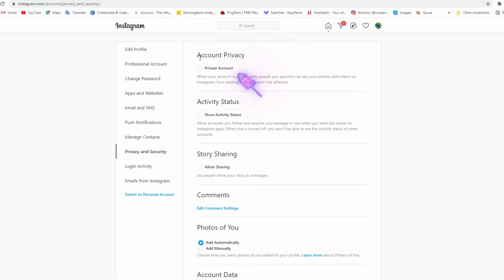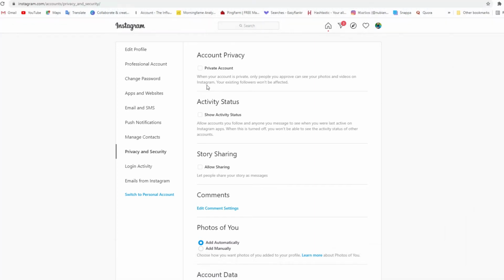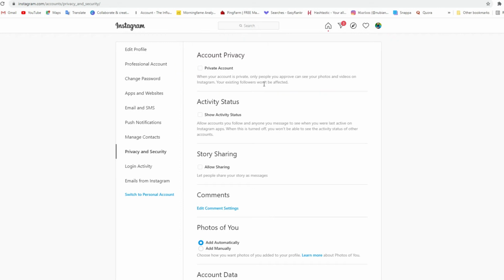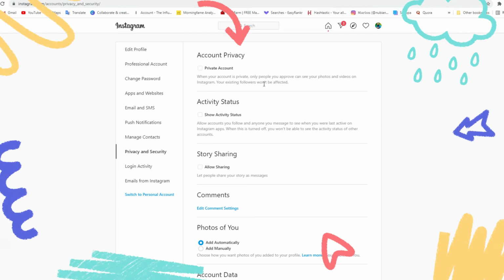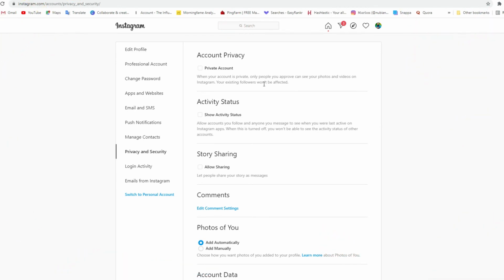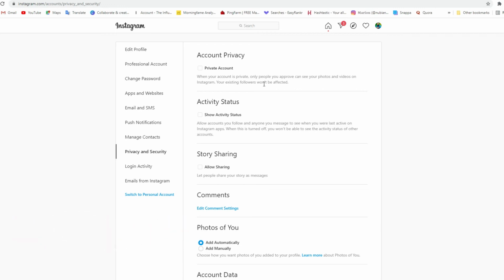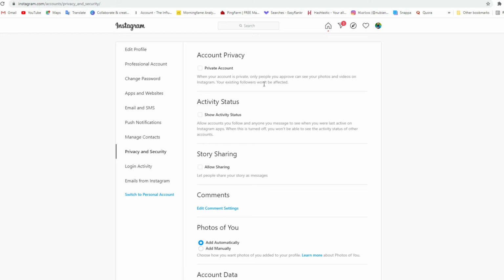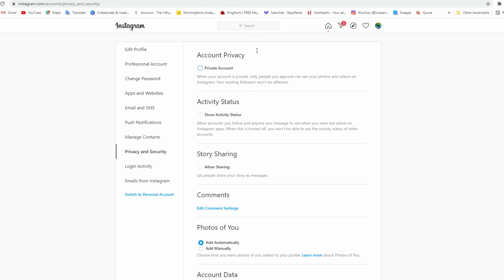How to Switch Public Account to Private In Instagram 2021 | Instagram Privacy Settings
How to Switch Public Account to Private In Instagram 2021 - Instagram Privacy Settings. Switching your Instagram account from public to private couldn't be much easy.
 In this video, I will show how to make that change, it doesn't matter what devices you are using whether iPhone or Android the settings is the same.

Switch between public to private won't allow you to get likes from public accounts, you still will get new followers when you approve them manually.
If you are not a business profile and convert your profile to private can slow the growth of your account. Make sure you knows the pros and cons of the feature before you convert your Instagram account.